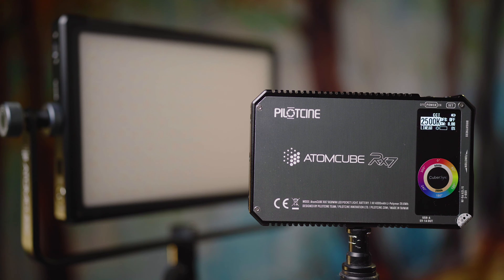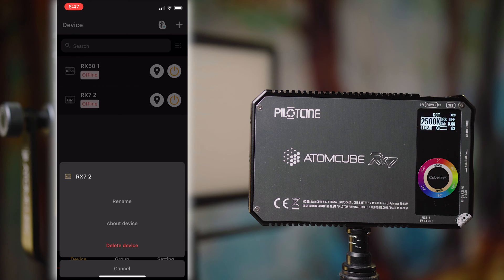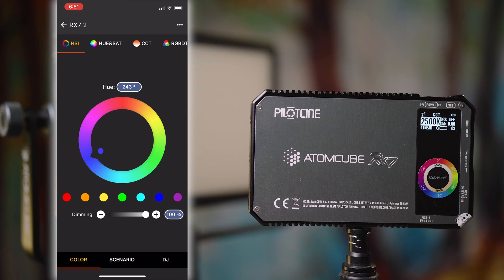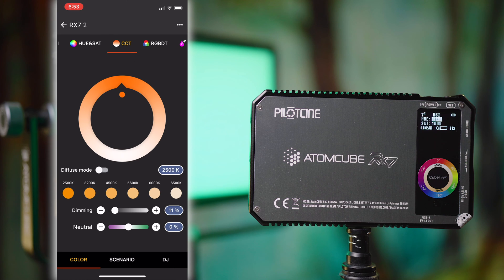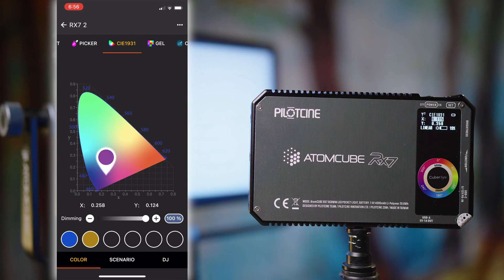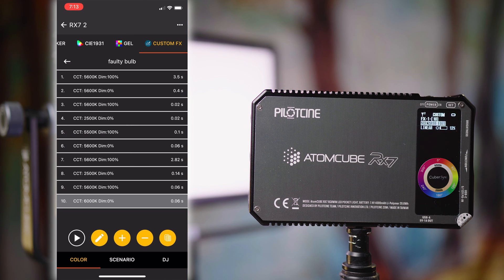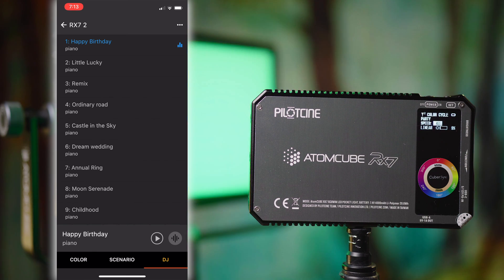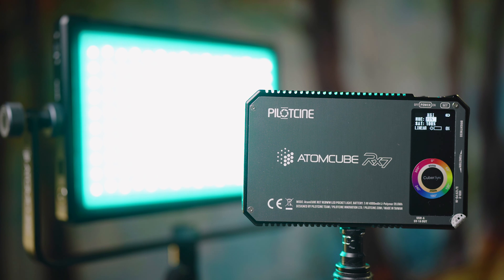Pilotcine RX7 & RX50 App Control & Mesh Network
A detailed look at the Pilotcine Cubersync app for wireless control of their Rx50 and Rx7 RED LED lights. In this video I use an iPhone to demonstrate page by page how the app works, and how to set up a mesh network that lets you use one of the lights as a master controller for the others.